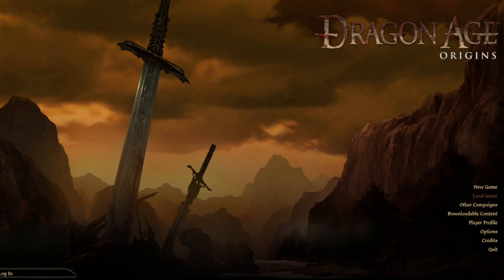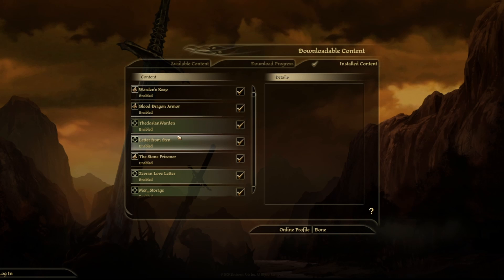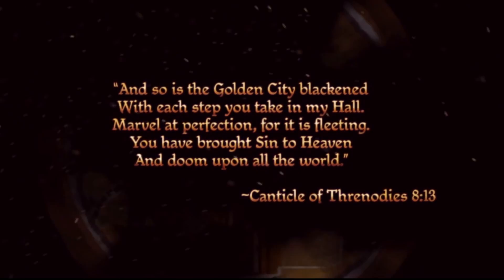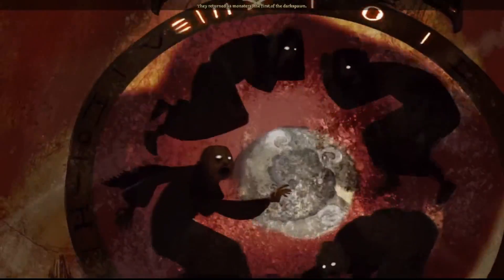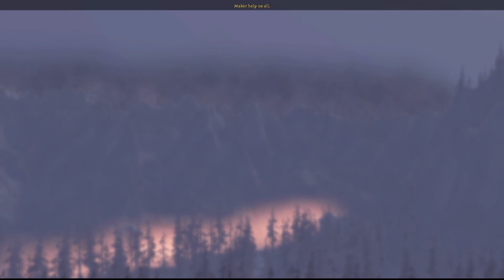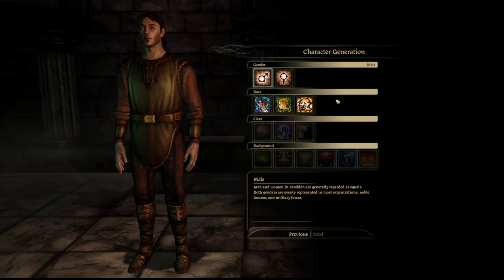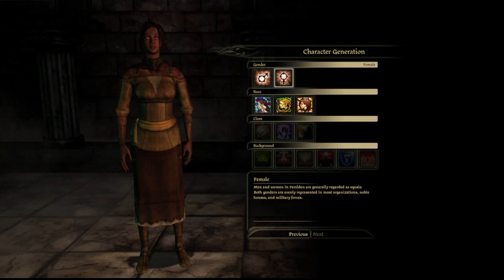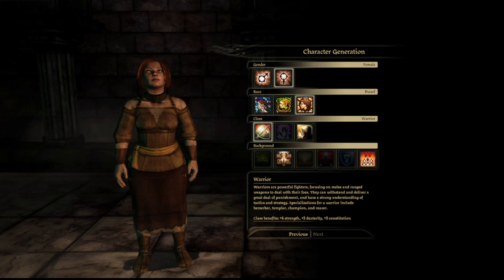Unique Female Dwarf Character Creation | Let's Roleplay Dragon Age: Origins w/ mods Ep. 0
In this video, we'll set up a new dwarven warrior player character, and I'll get way too obsessed with her eyebrow placement!

tmp7704's Tucked Hair (see comments for the correct chargenmorph.xml)